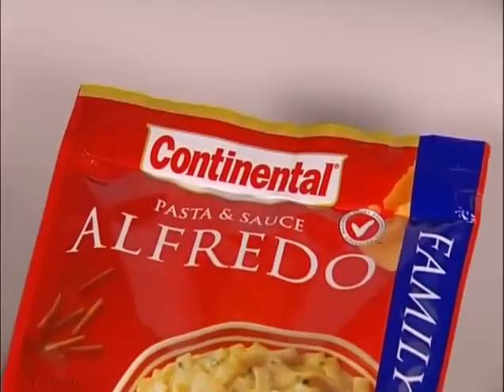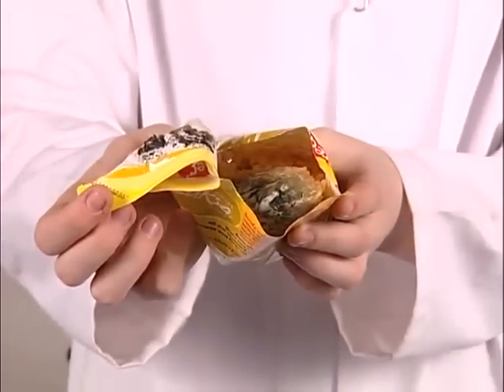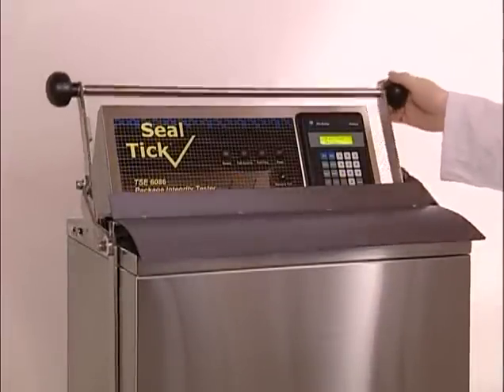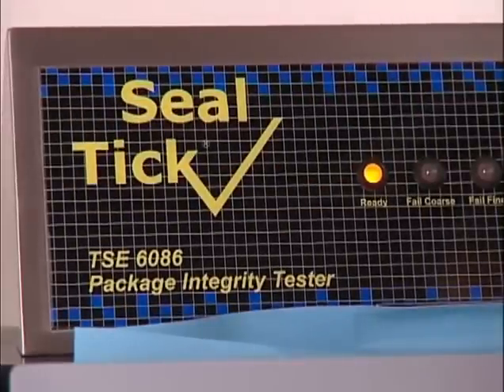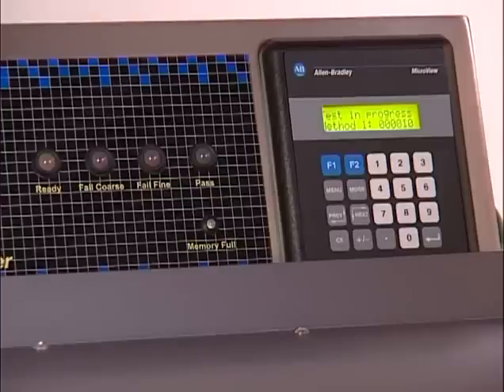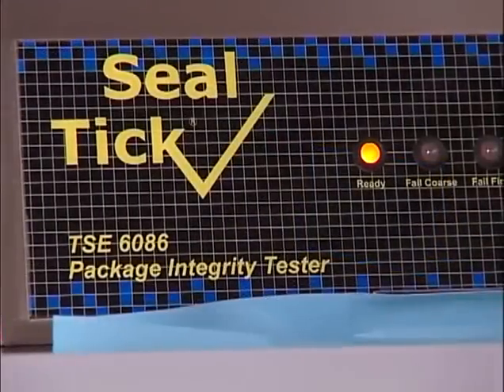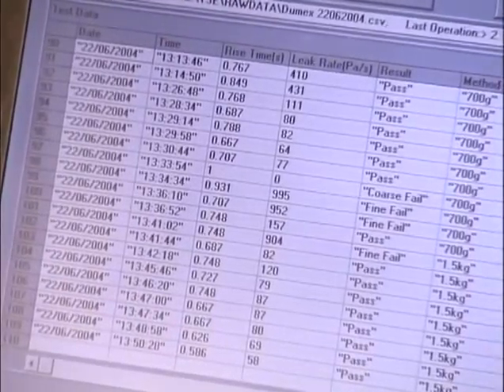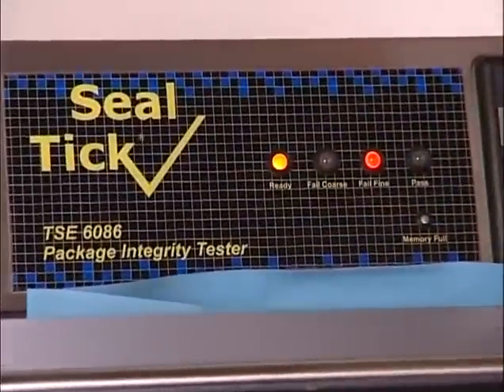Package integrity tester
The package integrity tester uses a vacuum method to
measure the gasleaking from a wide range of flexible
pack types and sizes. Items are placed manually into the
unit, and the handle is closed to initiate the test sequence.
Results are displayed as a Pass or Fail, along with a quantitative measure of the leakage rate